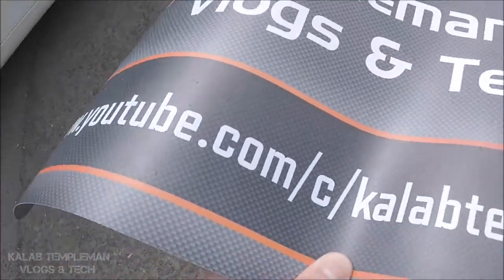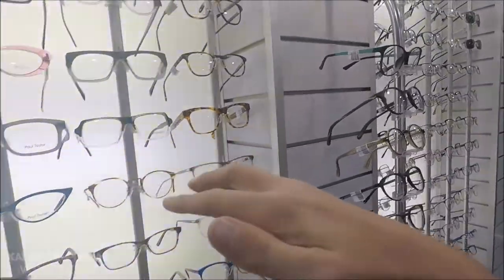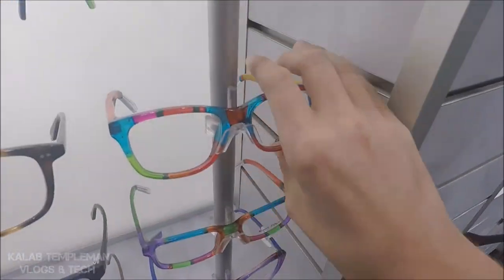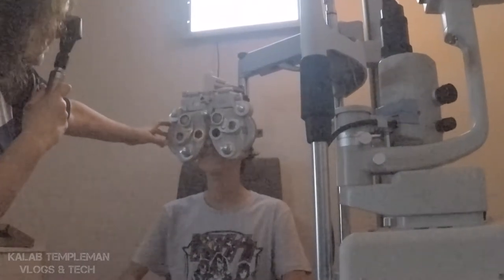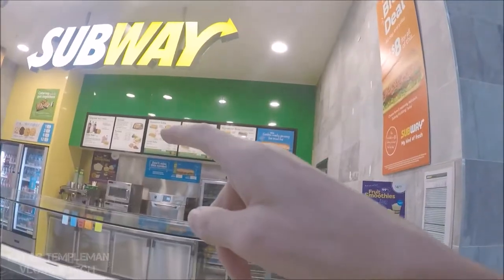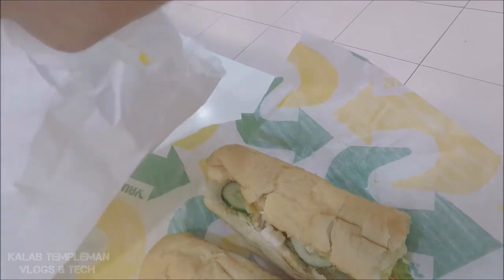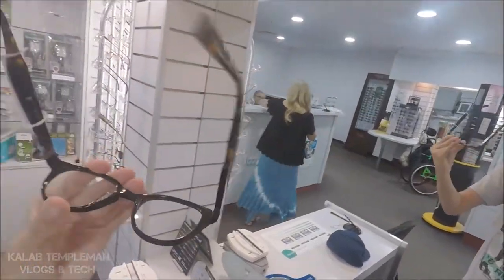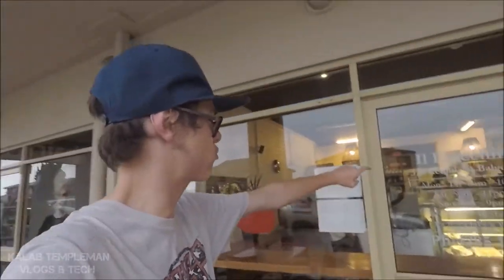HAVING A EYE TEST 👀 | SHOPPING VLOG | SUBWAY FOOD & MORE! - VLOG 74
HAVING A EYE TEST 👀 | SHOPPING VLOG | SUBWAY FOOD & MORE!

I got an eye test. Checked out some EPIC glasses! We had some Subway, Went to Wollongong Harbour for dinner and MORE!

 No part of this video footage or audio  may be reproduced, distributed, or transmitted in any form or by any including photocopying, recording, or other electronic or mechanical methods,UNLESS IT IS UNDER "FAIR USE" (News reporting , critisim, parody,remix,comment on, etc) then it is allowed